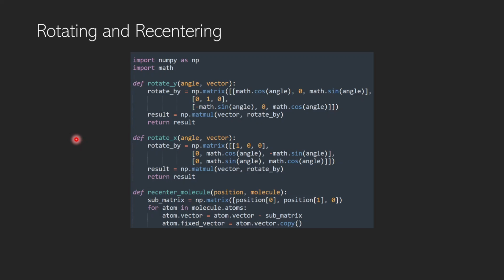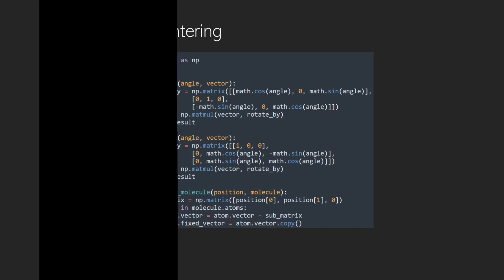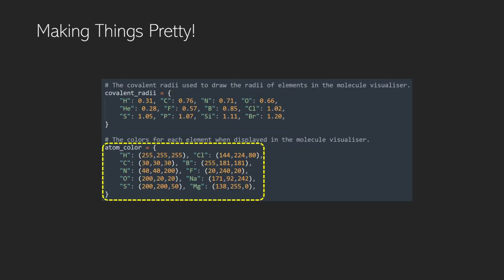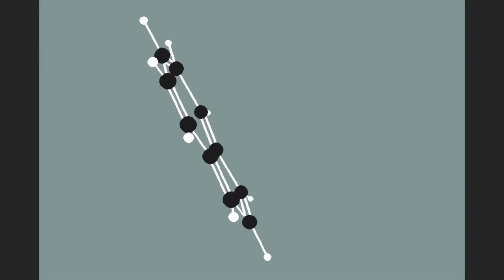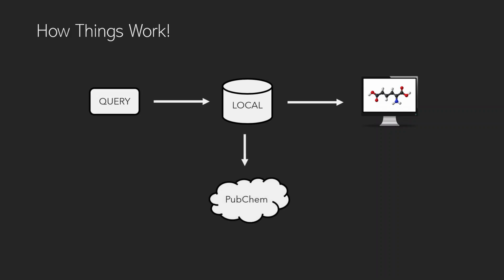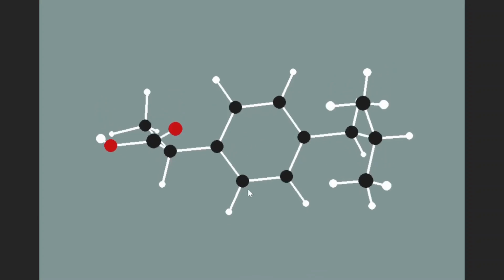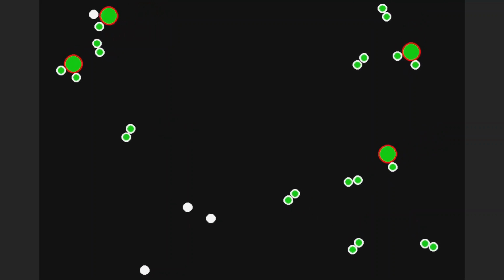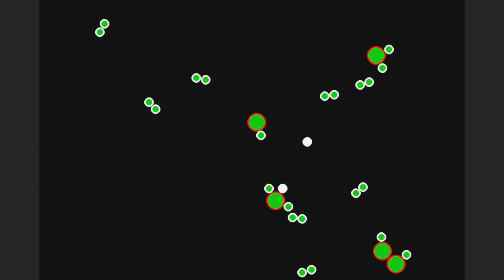Molecules and Atoms - Coding Chemistry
We create a pygame tool to visualise molecules and import structures from PubChem. We implement features such as showing multiple bonds, spinning, and recentering the molecule. Then get side-tracked by using a collider to perform reactions between atoms. This is the start to a really fun project to explore chemistry, join me for the adventure! The visualisations makes use of the amazing Pygame library and the files associated with the molecule visualiser are available on GitHub.

Music
Grand Avenue - Bobby Renz

Chapters:
00:00 Introduction
00:28 Visualising Molecules
03:17 Getting More Molecules!
04:48 Collider for Bonding
05:52 More Atoms!
06:39 Making Water
07:17 Bonding by Bumping